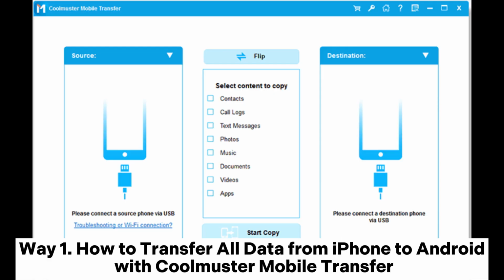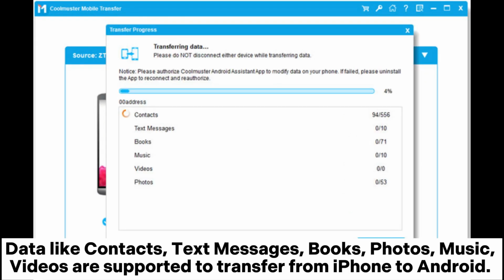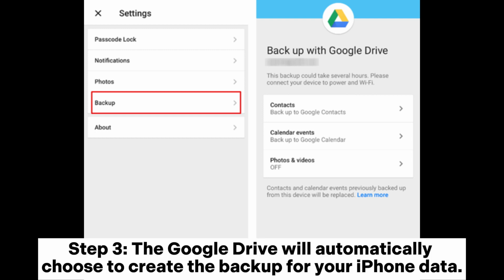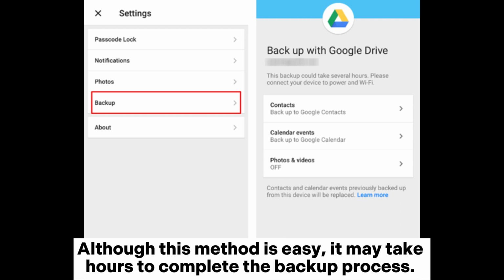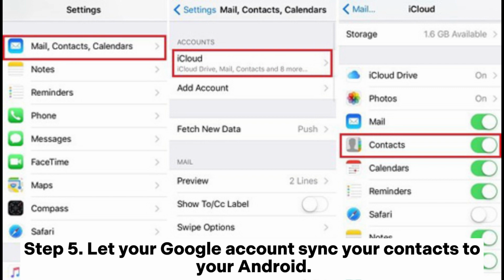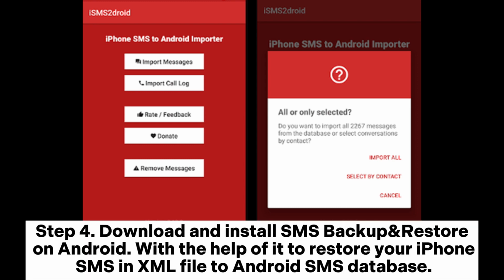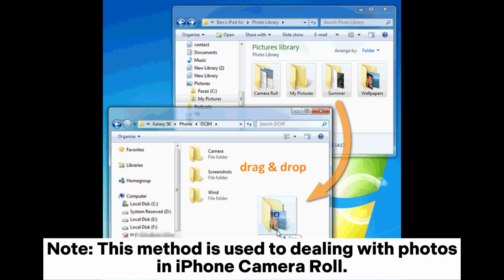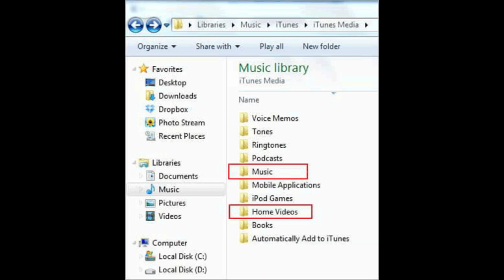How to Transfer from iPhone to Android? (Top 6 Ways)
If you are looking for solutions to transfer data from iPhone to Android, you have come to the right place. Here you will learn how to transfer from iPhone to Android with the top 6 ways step by step.

00:00 Start
00:17 Way 1. How to Transfer All Data from iPhone to Android with Coolmuster Mobile Transfer
00:58 Way 2. How to Transfer from iPhone to Android with Google Drive
01:54 Way 3. How to Transfer Contacts from iPhone to Android
02:21 Way 4. How to Transfer Text Messages from iPhone to Android
03:01 Way 5. How to Transfer Photos from iPhone to Android
03:24 Way 6. How to Transfer Video and Music from iPhone to Android